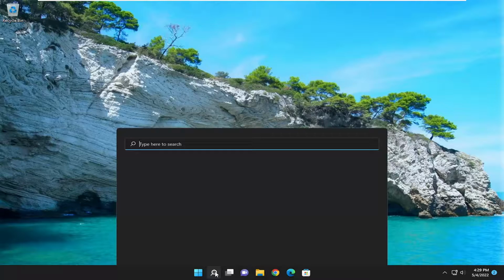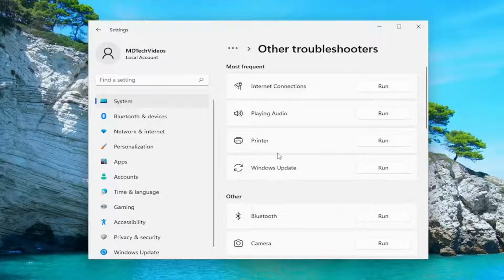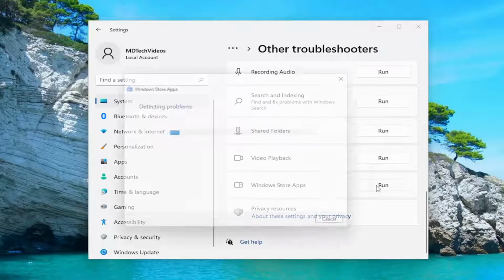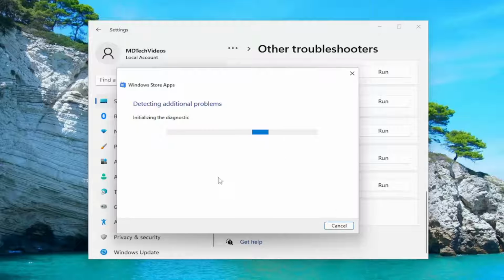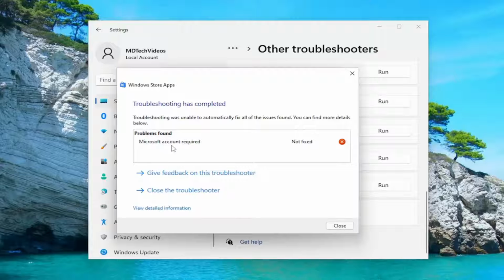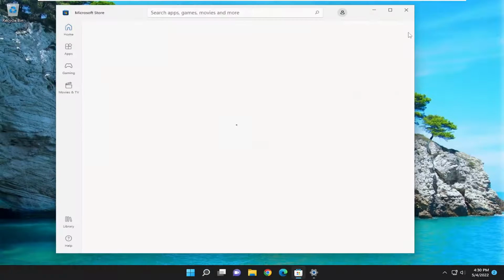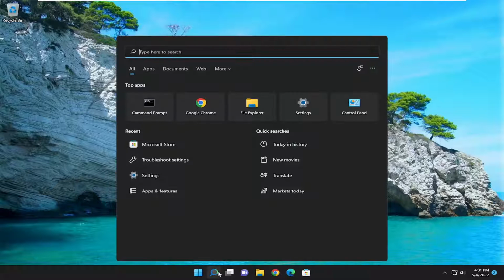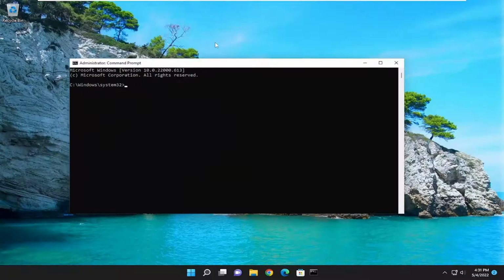This App Can’t Be Activated By The Built-in Administrator FIX [Tutorial]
You may receive the error message This app can’t be activated by the Built-in Administrator when you try to open certain apps on your Windows 11 or Windows 10 computer. This post provides the most adequate solutions affected PC users can apply to resolve the issue on their device. In some cases, the error occurs when you try to open PNG, GIF, JPEG, and PDF files.

Unable to activate Windows Store app. The activation request failed with error ‘This app can’t be activated by the Built-in Administrator’.

See help for advice on troubleshooting the issue.

Some users are getting the “This app can’t be activated by the built-in administrator” error when double-clicking certain file types. Most of the time, users report that this issue is encountered with PNG, GIF, JPEG, and PDF files. The issue is mostly reported to occur on Windows 11 – most affected users report that the issue started to occur after a certain Windows update.

Issues addressed in this tutorial:
this app can’t be activated by the built-in administrator
this app can't be activated by the built-in administrator fix
app can't be activated by the built-in administrator
this app can't be activated by the built-in administrator 5973

Windows don’t allow all levels of users to operate on the same level of security. While the administrators enjoy all the accessibility permission with a just click, it doesn’t hold true in the case of a standard/guest account on the system. But, sometimes even while using an administrative account, a user may see this “This app can’t be activated by the built-in Administrator” error message. Don’t worry. This is nothing but a simple misconfigured policy issue.